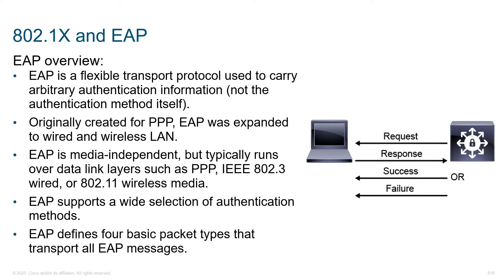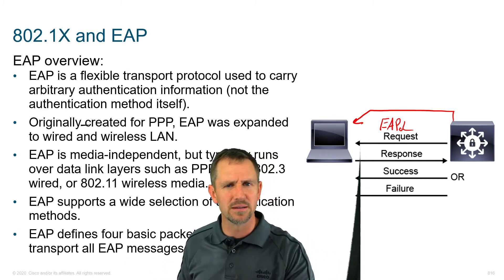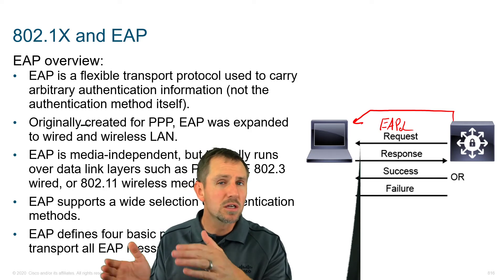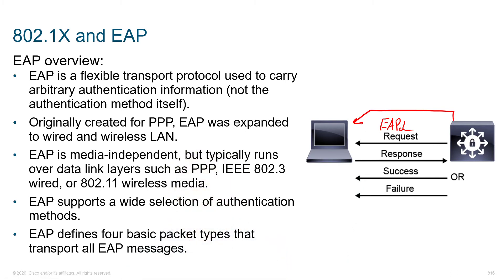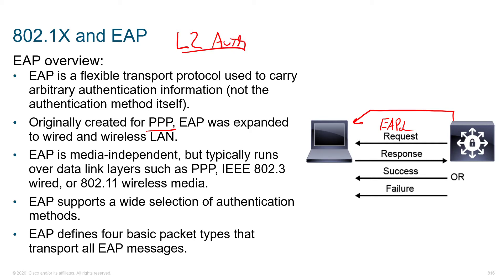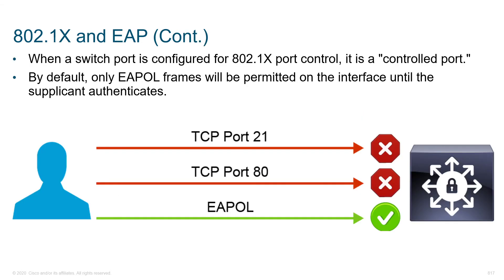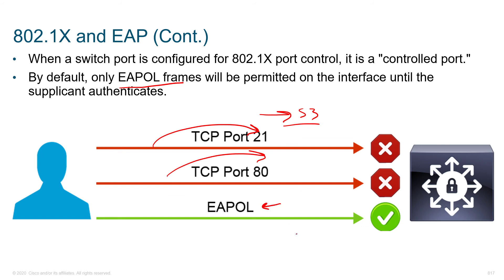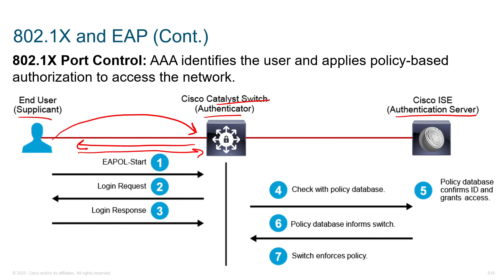802.1X and EAP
SCOR Cisco Training Series Section 19:  Describing 802.1X Authentication.
In this module you will learn:

802.1X and EAP protocol overview.
Detailed overview of 802.1X and EAP.
EAPOL